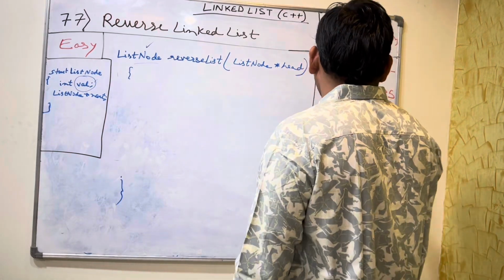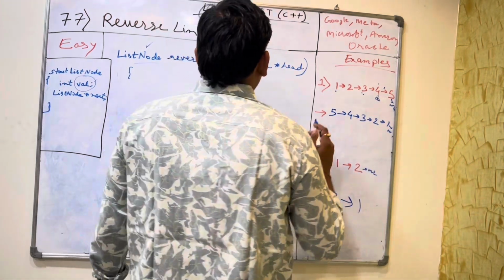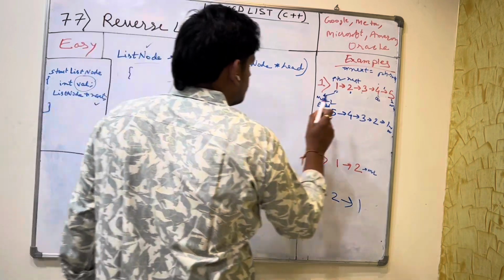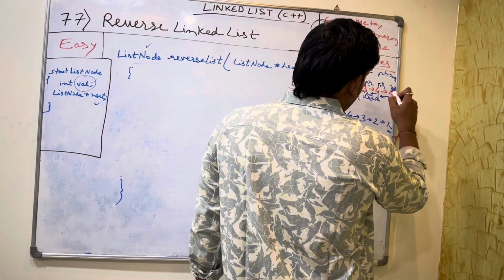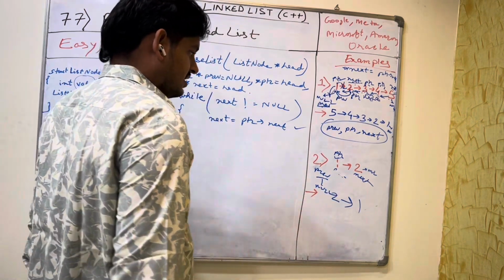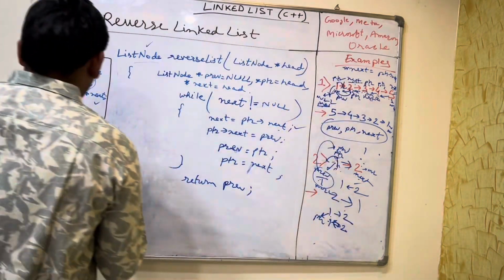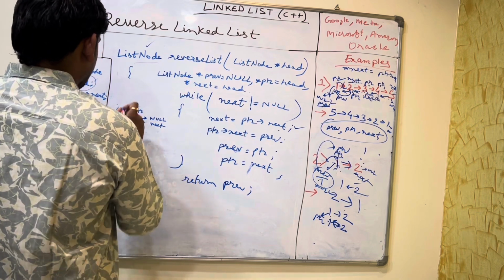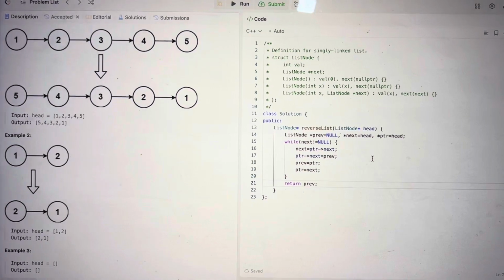77. Reverse Linked List | Problem Solving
This is the 77th question of the Problem Solving Series and 2nd problem on Linked List. This question has been asked in Google, Amazon, Microsoft, Meta, Oracle etc. This is an Easy level interview question. Please try to solve the question by yourself before watching the code walkthrough part of my video.